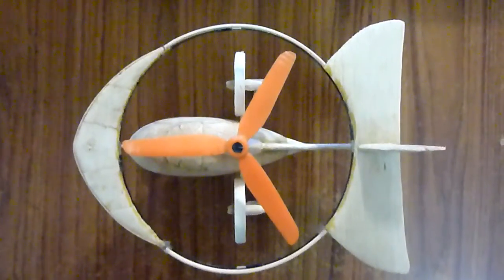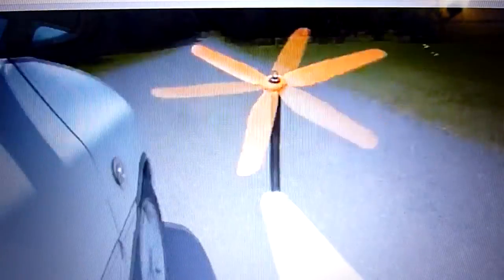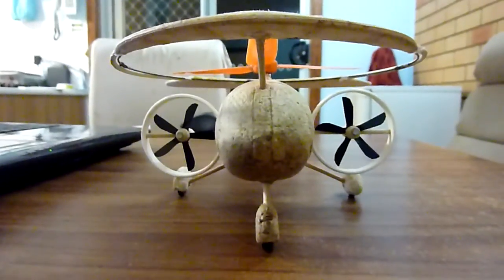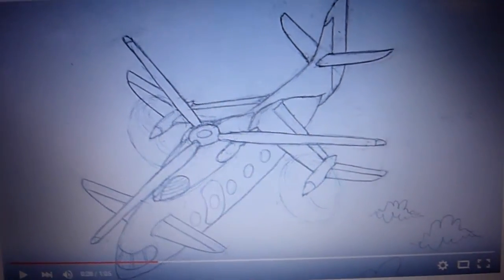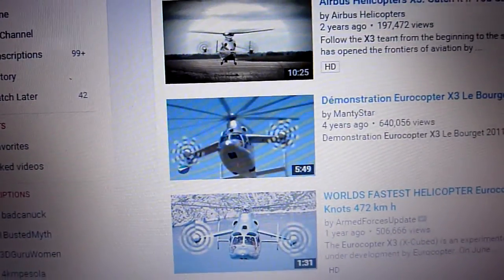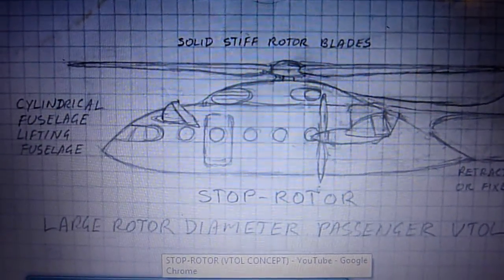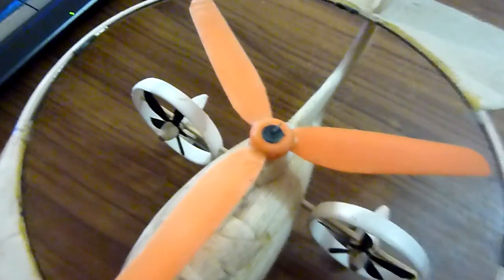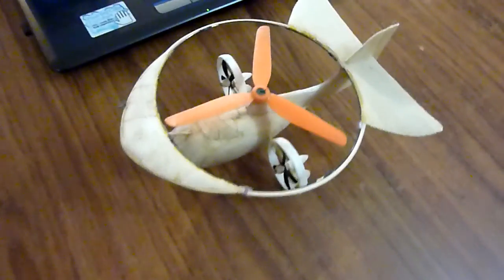HOW MY STOP-ROTOR WORKS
IMPORTANT!
When I make comparisons of aircraft, I base it on a similar amount of seats.
When the rotor is stopped in forward flight, the rotors is "free-spinning" and it seems that a brake will not be necessary. My stop-rotor tests suggest that the faster the air-stream, the more stable the stop-rotor.